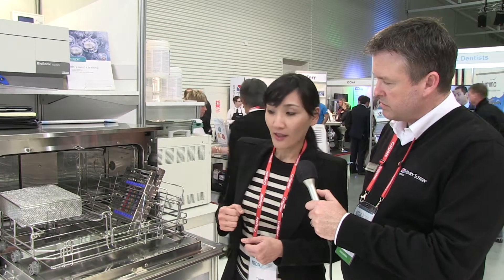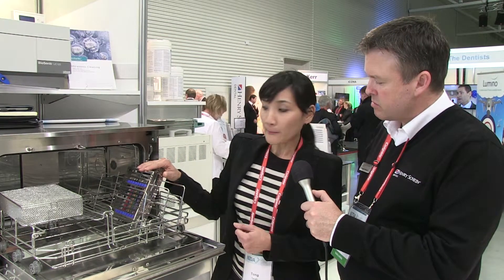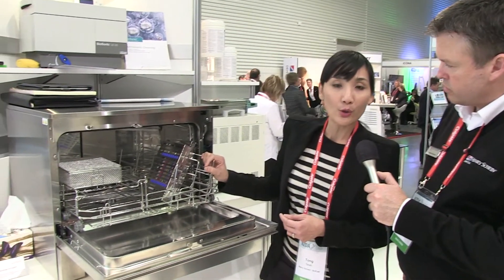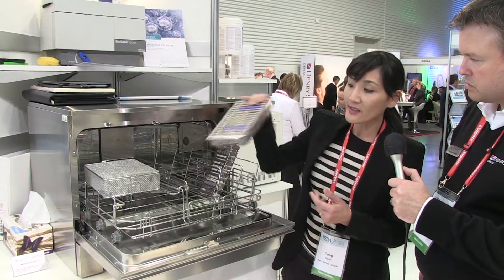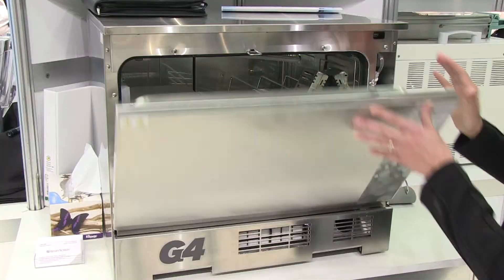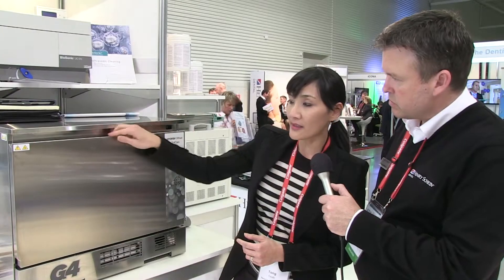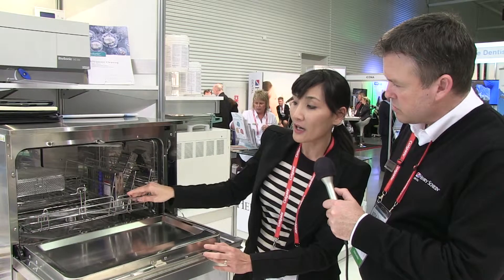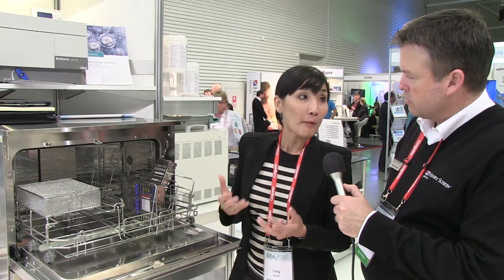SciCan C61 Demonstration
Introducing the new HYDRIM C61w G4 instrument washer-disinfector

Effective sterilisation begins with the HYDRIM C61wd G4 instrument washer-disinfector.

The HYDRIM automatically washes rinses, disinfects and dries dental instruments, simply by pressing a button on the touchscreen.
The HIP ULTRA cleaning solution is kinder to your instruments as the liquid detergent rapidly and fully disperses, unlike powder detergent, which can form clumps and compromise the efficiency of the washing process.

The HYDRIM G4 is equipped with a web interface that enables online access and offers a platform with endless possibilities.

Find out more from this demonstration given by Tong Seah from SciCan at the 2014 NZDA Conference in Christchurch, New Zealand, held on 21-23 August 2014.